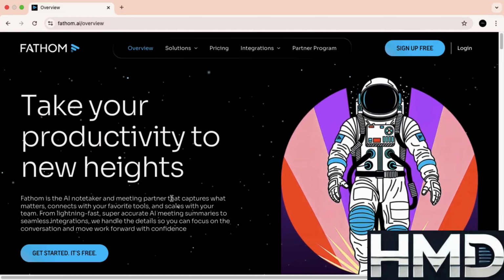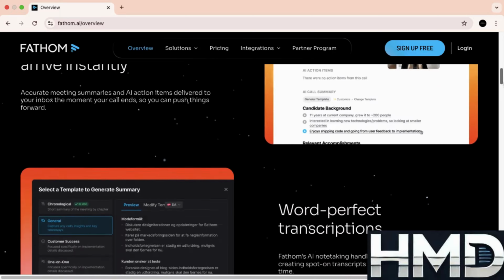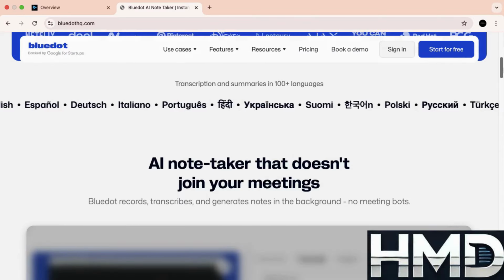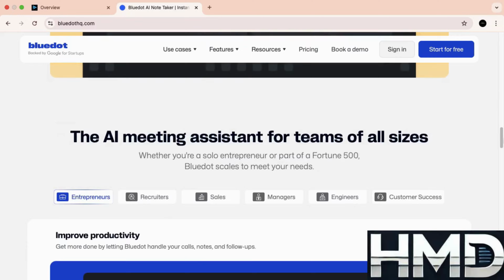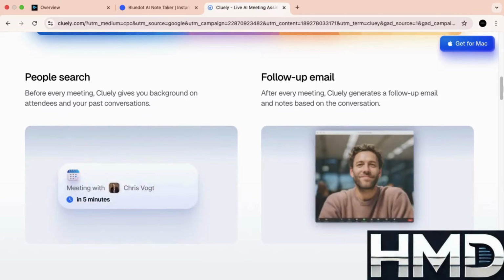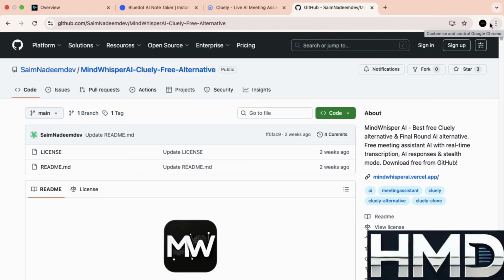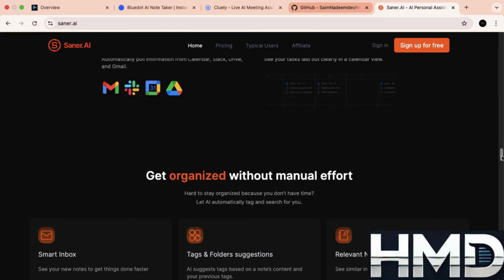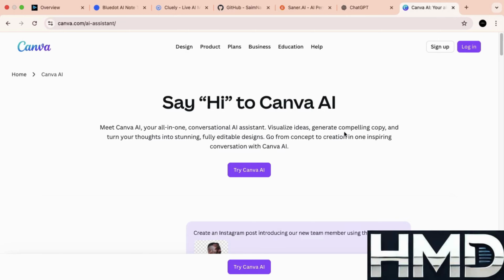Top Free Cluely AI Alternatives 2025 – Stop Paying for Sales Copilots!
Tired of paying for Cluely AI? In this video, I share the best free alternatives to Cluely AI in 2025 that offer real-time sales assistance, live prompts, and productivity tools — without the subscription fees. I’ll compare features, usability, and effectiveness so you can pick the right free AI tool for your sales workflow.